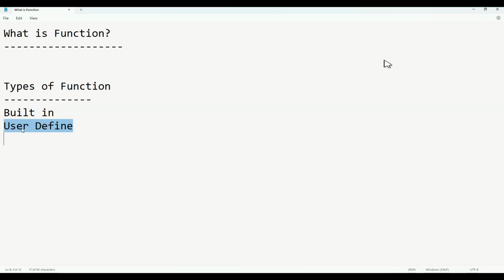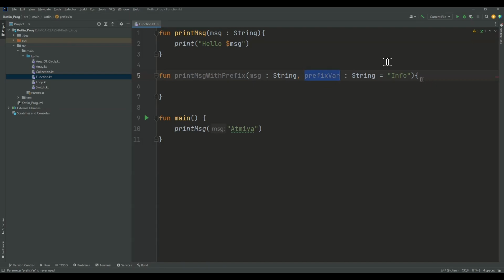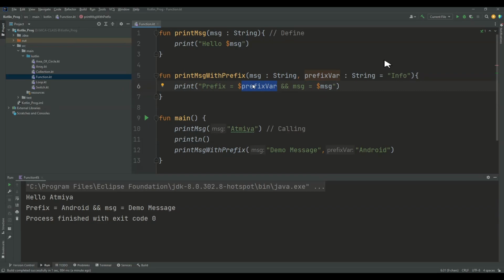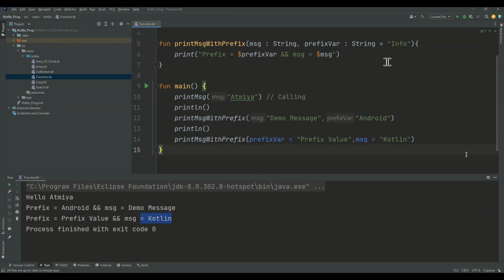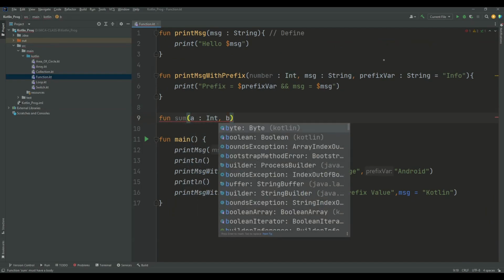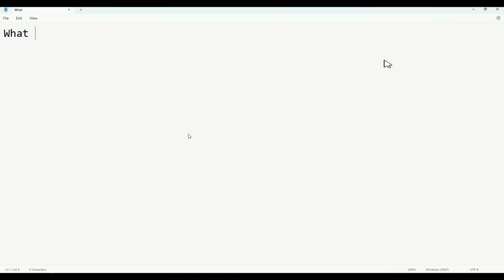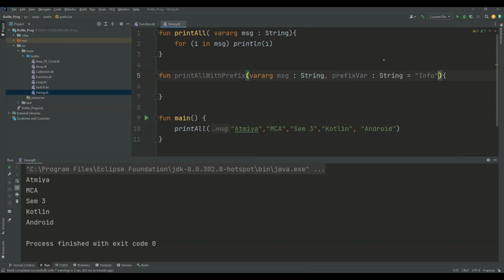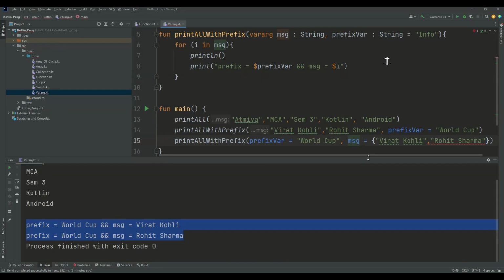#08 Kotlin Tutorial: What is UDF?,UDF with Parameter,UDF with Prefix,UDF with Return,UDF with Vararg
In this video, we dive into What is User Define Function?, UDF with Parameter, UDF with Prefix, UDF with Return Value, UDF with Vararg. From this video we provide clear explanations and practical demonstrations to help you grasp each concept effectively.

Throughout the tutorial, we cover essential Kotlin programming principles, including What is User Define Function?, UDF with Parameter, UDF with Prefix, UDF with Return Value, UDF with Vararg. By the end of the video, you'll have a solid understanding of  What is User Define Function?, UDF with Parameter, UDF with Prefix, UDF with Return Value, UDF with Vararg.